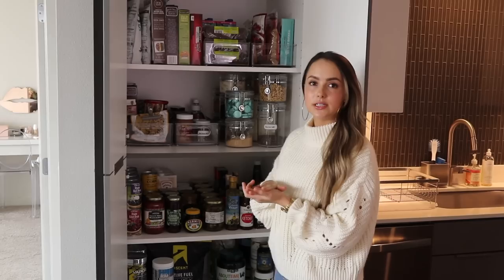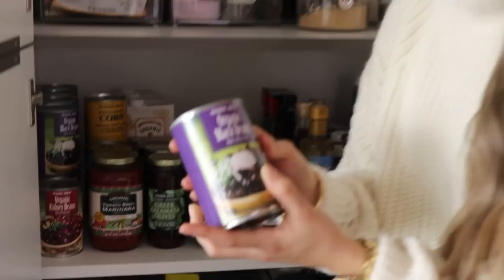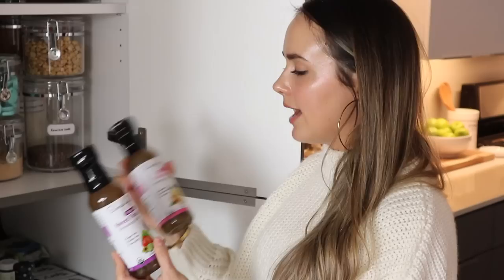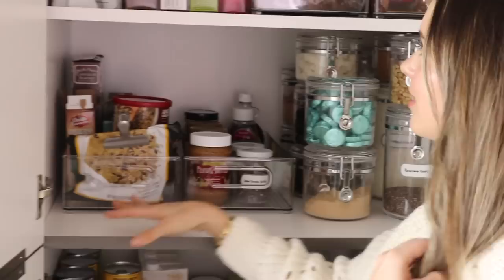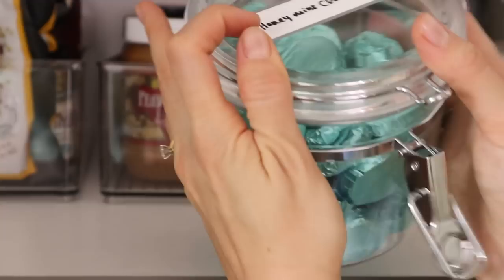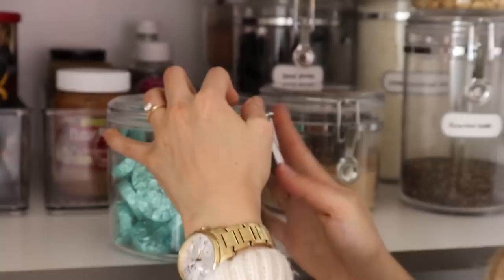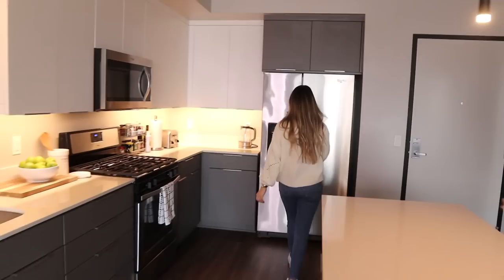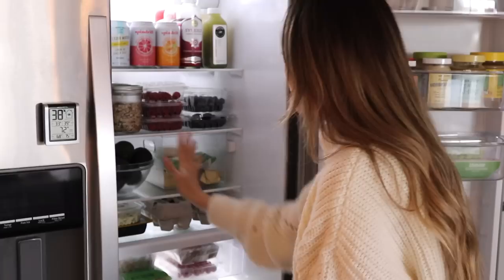HEALTHY FRIDGE & PANTRY TOUR! What I eat in a week/ How I organize my fridge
★ FOOD ITEMS MENTIONED IN VIDEO:

Whole rolled oats (organic)

Whole rolled oats (quaker)

Instant organic oats

Chia seeds

Cacao powder (cocoa powder)

Organic green peppermint tea

Organic throat coat tea (good for sore throats/ singers)

Organic Rye bread

Regular Rye bread

About Time vegan protein powder (chocolate)

About Time vegan protein powder (vanilla)

Bone broth protein powder (vanilla)

Bone broth protein powder (original)

Garden of life coconut oil

Almond butter (Barney)

Almond butter (Justins)

Peanut butter

Brown rice (organic)

Brown basmati rice (organic)

Organic quinoa

Pinnacle of wellness green superfood powder

Garden of life perfect food greens powder

Vitamineral green (superfood green powder)

Raw honey

Coconut sugar

Truvia sweetener

Healthier coco pops (One Degree cacao crisps)

That’s It fruit bars (strawberry + apple)

Larabar peanut butter cookie snack bars

Nakd snack bars (chocolate coconut)

Nakd snack bars (peanut)

Shredded/ desiccated coconut

Brown rice flour

Coconut aminos (soy sauce alternative)

Coconut vinegar

Apple cider vinegar

Sugar-free Ketchup

Organic tomato paste

Multi grain tortilla chips

Mixed root vegetable chips

Spry chewing gum (healthier gum option)

Zollipops (healthier sugar-free lollipops)

Spindrift (grapefruit sparkling water)

Spindrift (lemon sparkling water)

Zico coconut water